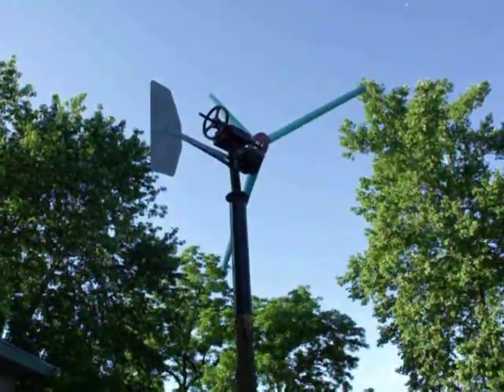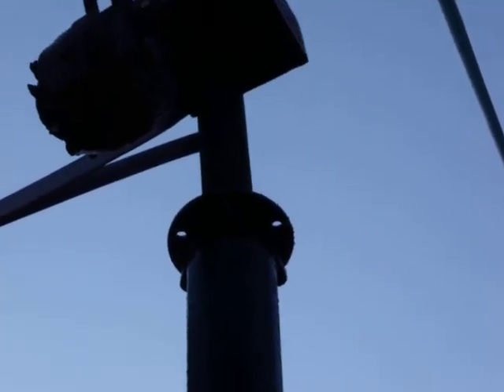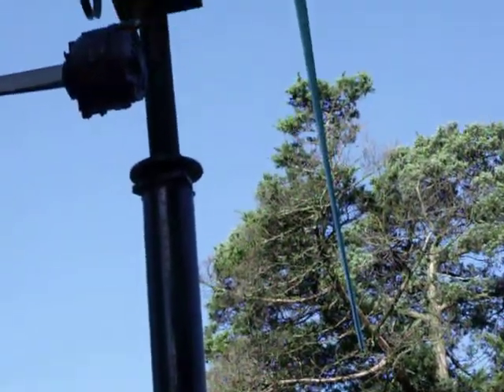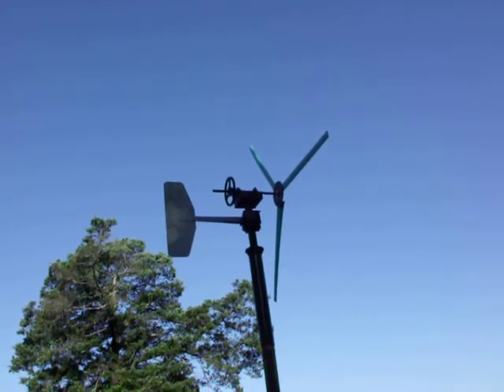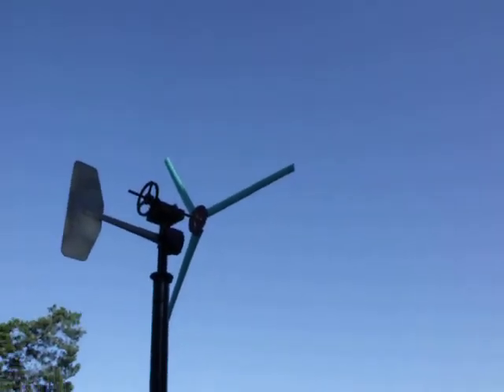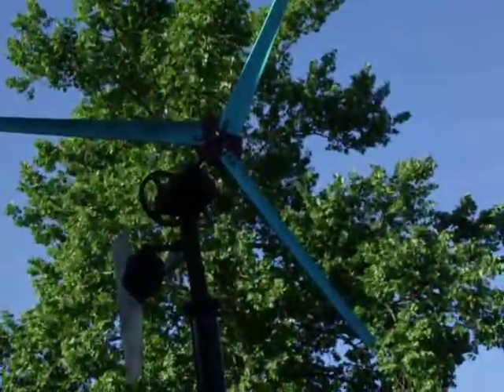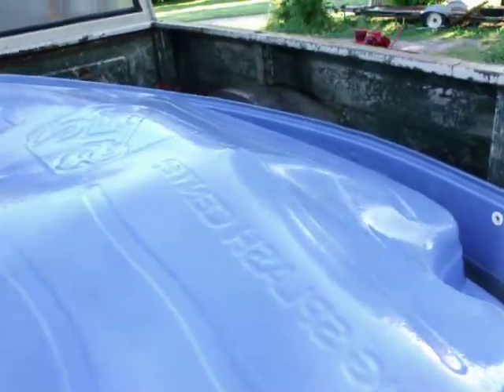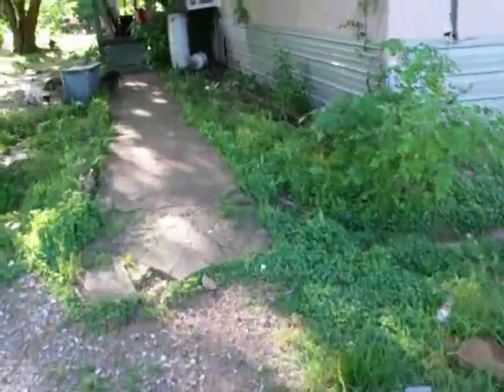newest prototype geared wind generator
Here is my latest try at very cheap wind power. If all goes well I will start a new one that will look nice and preform better. I also take you on a tour of my 1964 Jeep J200 project truck.